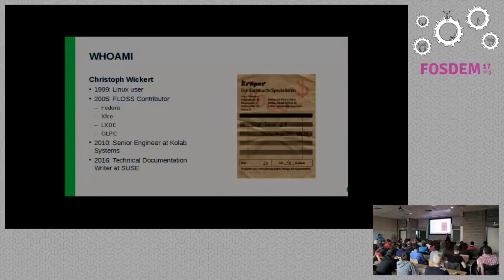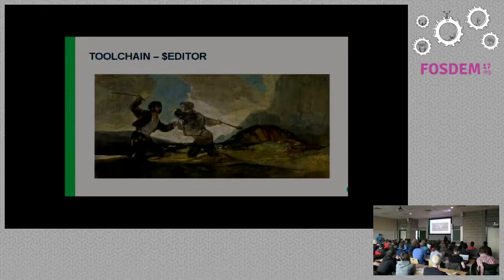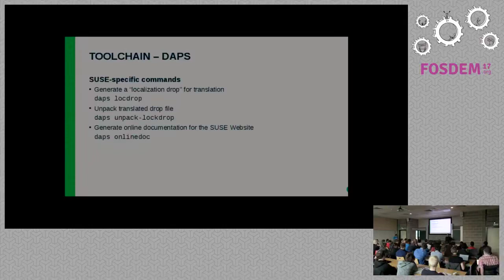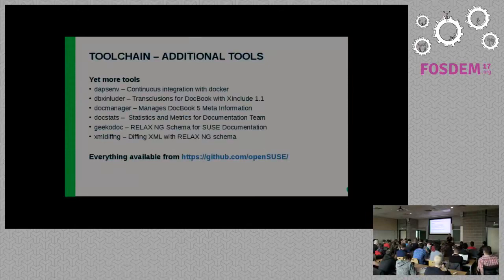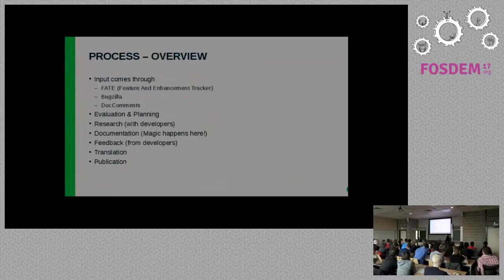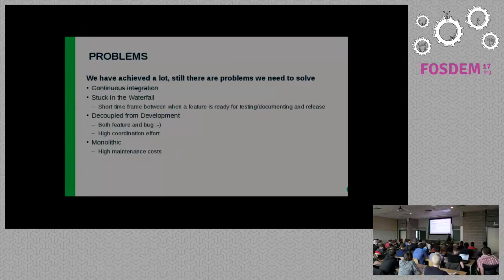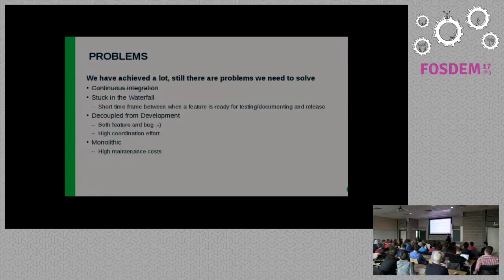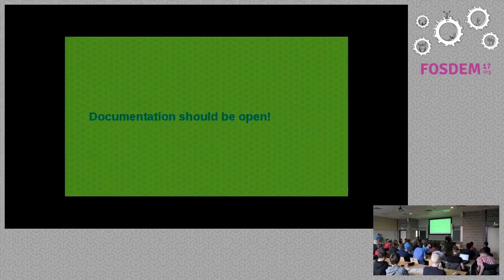Writing Open Source Documentation for Open Source Projects How SUSE is documented and what we can l